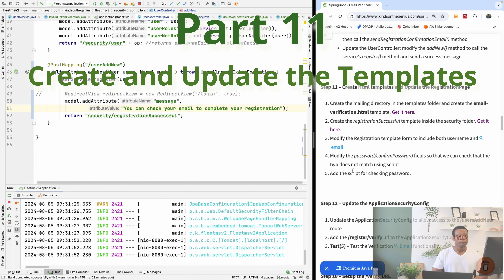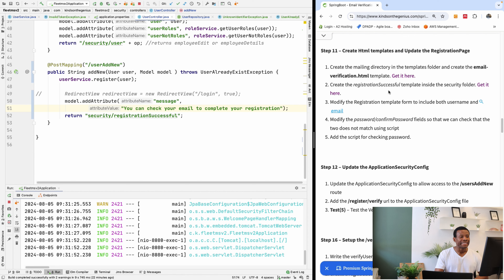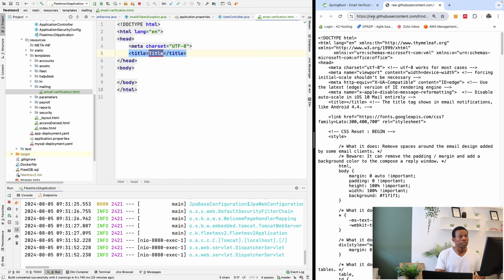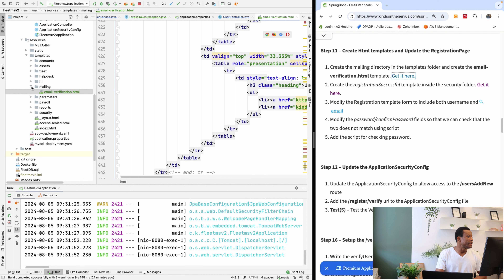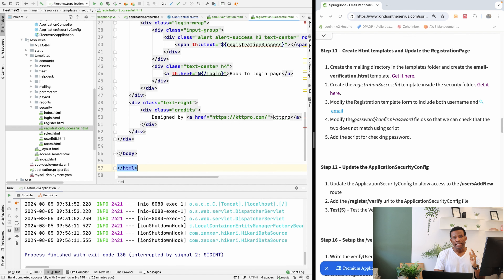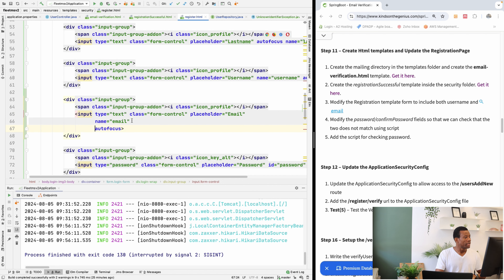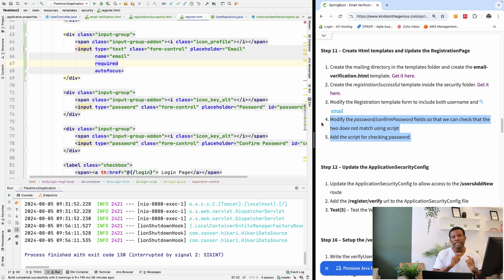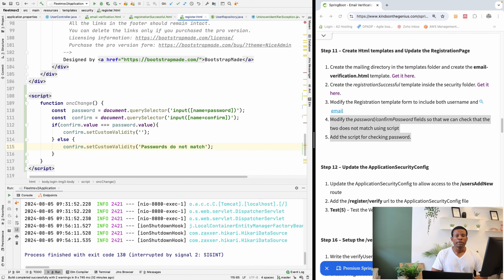Spring Boot Email Verification - Part 11 - Update the HTML Templates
This is Part 11 of Spring Boot User Registrationn Email Verification.
In this part, we would update the HTML templates